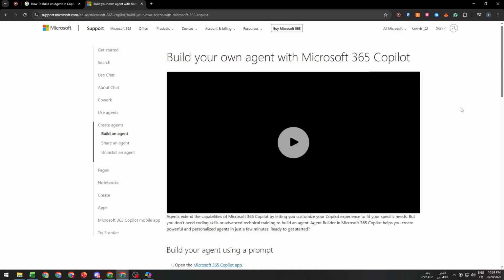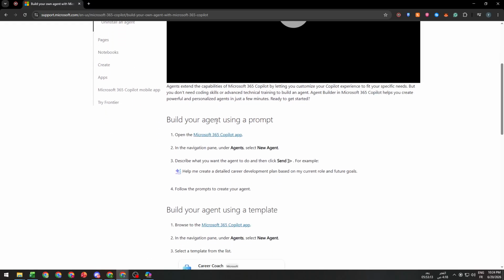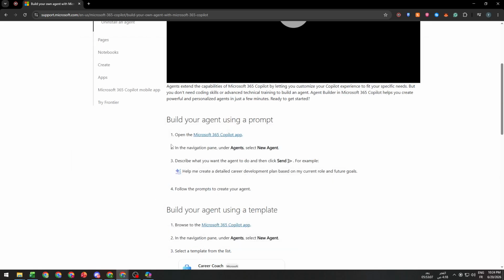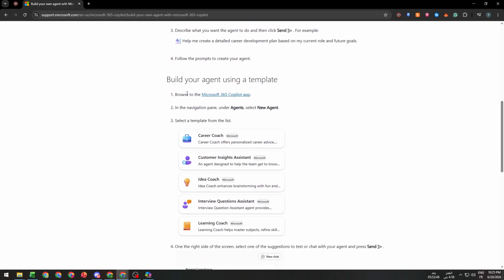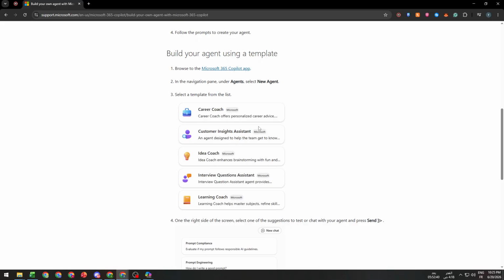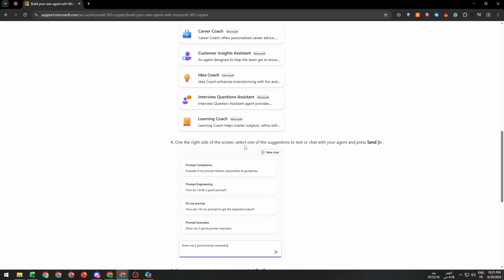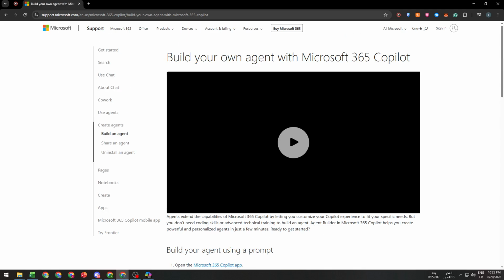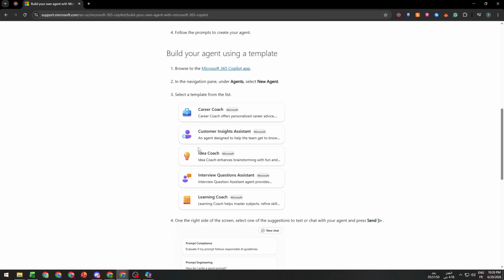How To Build An Agent In Copilot! Tutorial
Today we talk about how to use copilot,copilot tutorial,copilot tips,build an agent in copilot,microsoft copilot